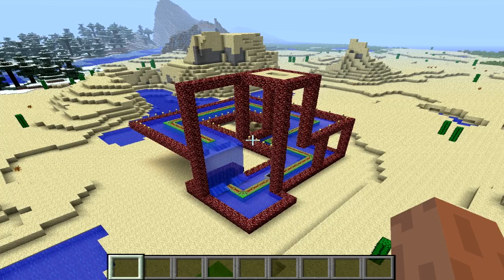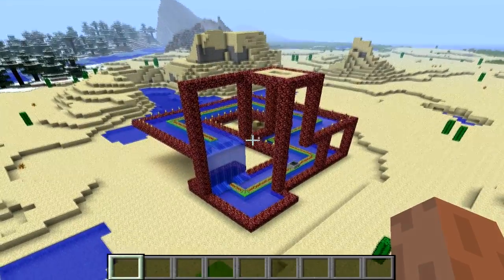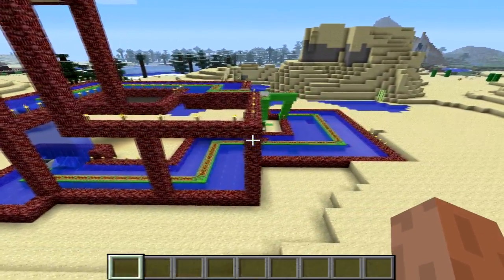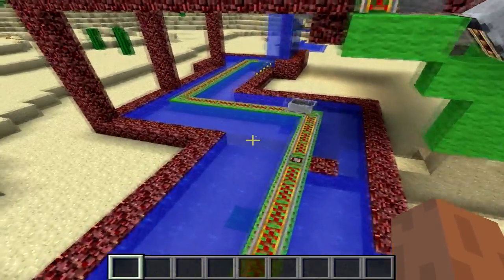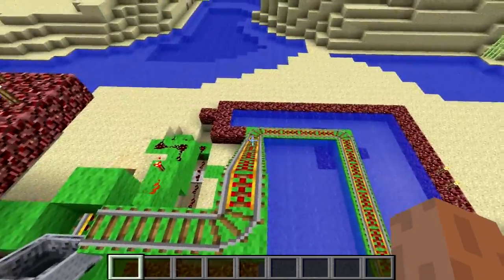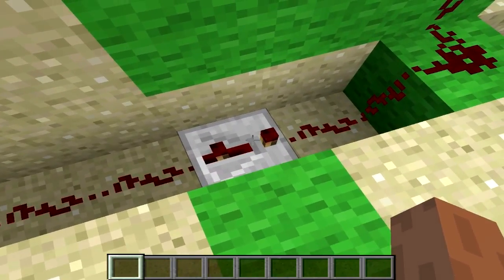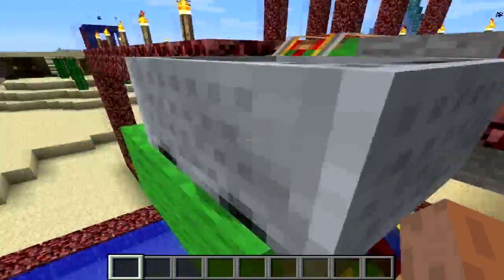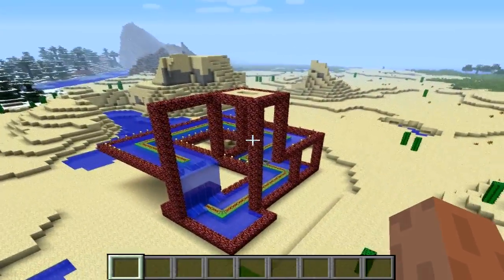MC Toucan 'Waterfall illusion tutorial'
A request has been made!